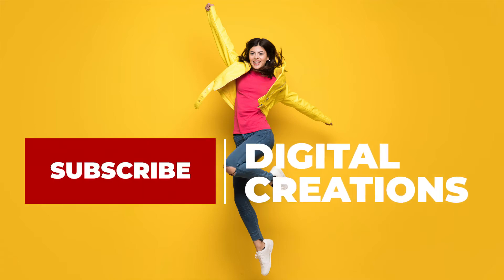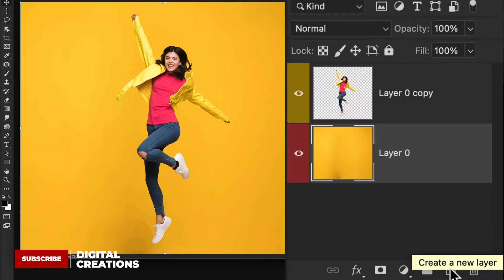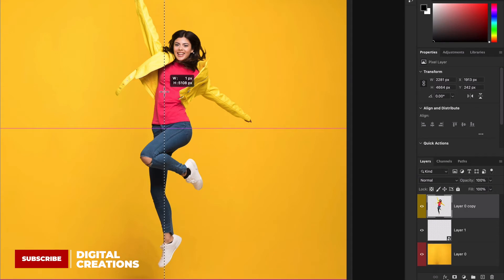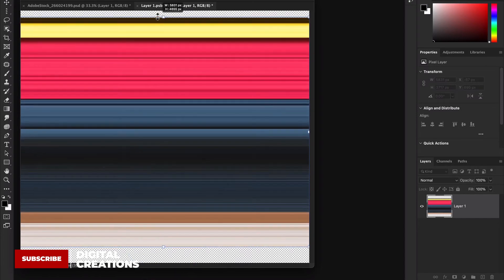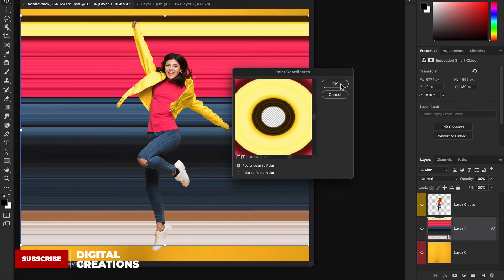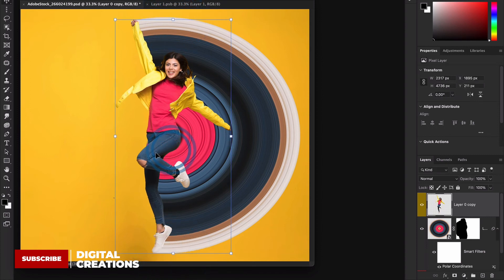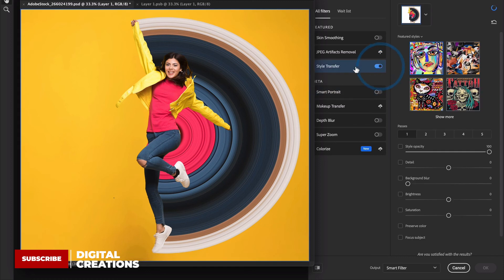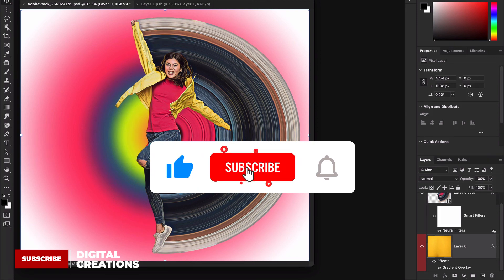Photoshop Tutorial - Create Pixel Stretch Effect Easily in Photoshop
Photoshop CC 2022 | How to Create Circular Pixel STRETCH in Photoshop 2022

Photoshop CC 2022 How to Create an Awesome, Circular Pixel STRETCH Effect! This Adobe Photoshop CC 2022 tutorial will show you How to Make a Circular Pixel Stretch in Photoshop CC 2022. photoshop 2021 tutorial on how to create a circular stretch effect in photoshop or pixel stretch effect in photoshop cc 2022.how to make a circular pixel stretch in photoshop cc 2022 adobe creative cloud tutorial.How to Make a Circular Pixel Stretch in Photoshop CC 2022.

00:00 : Intro
00:38 : New Blank Layer & Convert into Smart Object
1:03 :   Single Column Marquee Tool
1:27 :  Copy the selection
1:41 :  Double-click the smart object layer to open it and paste the selection
2:01 :  Drag to stretch the selection
2:30 :  Apply Filter - Distort - Polar Coordinates
2:50 :  Add Layer Mask Choose the Brush (B) tool, set it to black, and brush to hide portions of the circular effect
3:45 :  Apply Neural Filter

adobe Photoshop cc 2021 tutorial for beginners

What is Photoshop?

Photoshop is the world's best imaging and graphic design software program developed by Adobe Systems.  Photoshop effects are used in every industry like print, film, tv, web, and Mobile devices. In this photoshop online free video tutorial, you will learn photoshop tools basics for new users or beginners. Photoshop CC 2021 is used to design Print Media and Electronic media.

PHOTOSHOP 2021 Tutorial for BEGINNERS | how to use photoshop cc 2021

Photoshop 2022 tutorial for BEGINNERS GUIDE COMPLETE Photoshop online free training tutorial 2022.Adobe Photoshop CC 2022 tutorial for beginners Full photoshop online free Tutorials on my channel. Check out Playlist of Full Photoshop CC 2022 Tutorial for beginners. Learn Photoshop CC 2022 for Beginners Complete the photoshop course for you. Photoshop cc 2022 effects are very beneficial in the creative design industry.